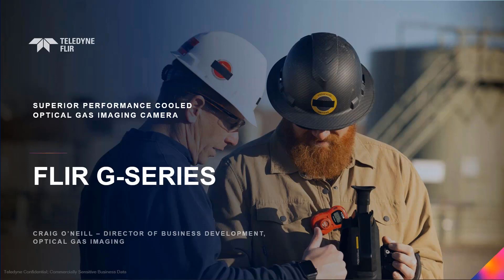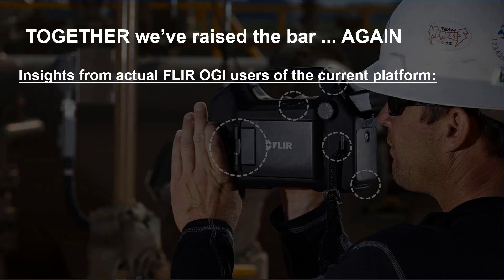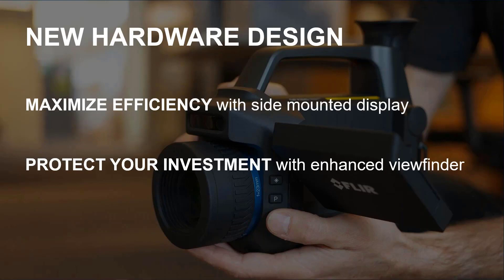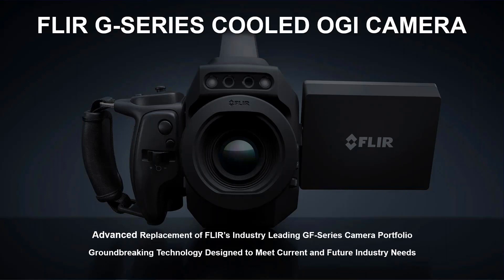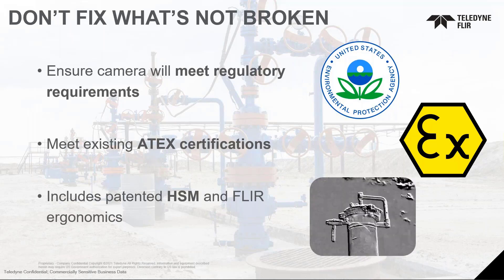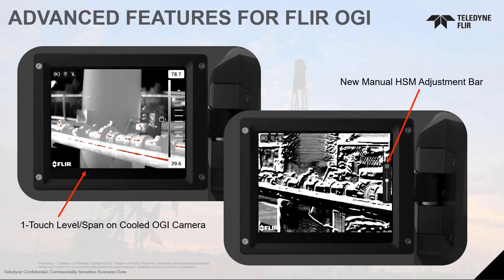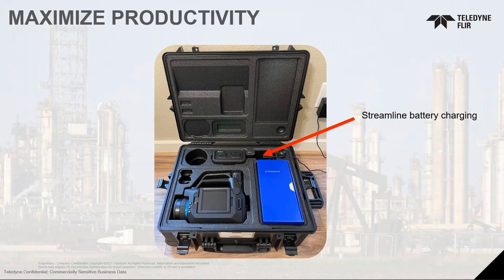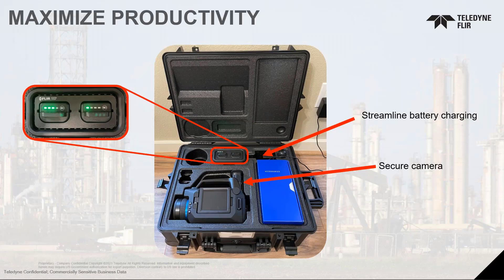Introducing the G-Series Optical Gas Imaging Cameras Webinar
Craig O'Neill, Director of Business Development for Teledyne FLIR, introduces the new G-Series Optical Gas Imaging Cameras.